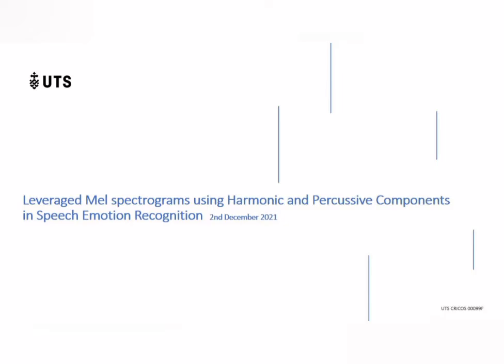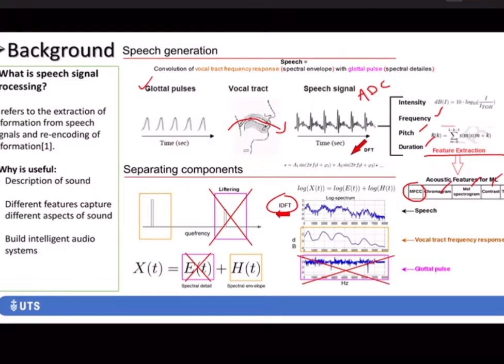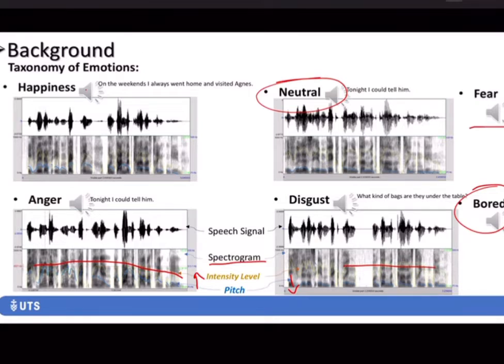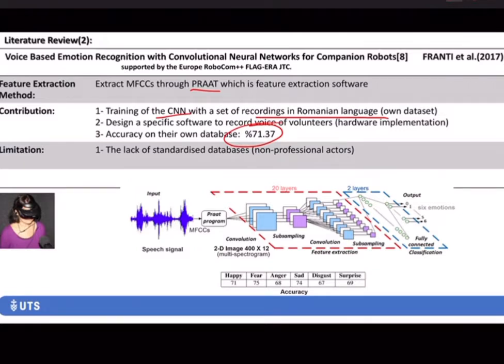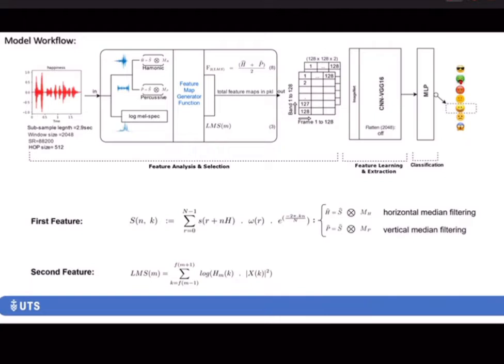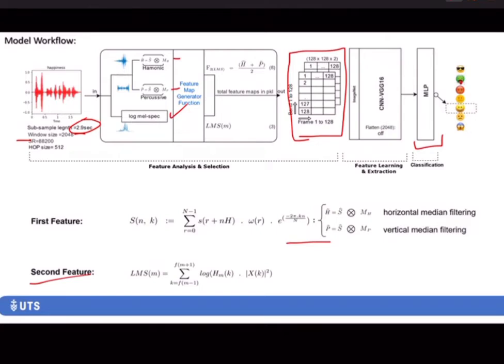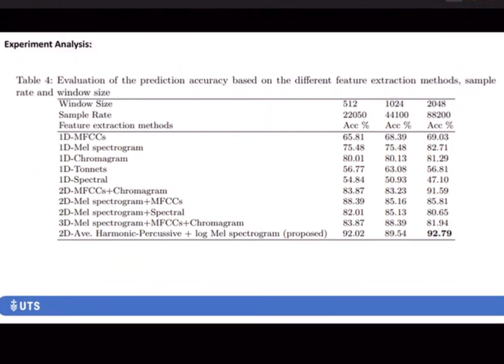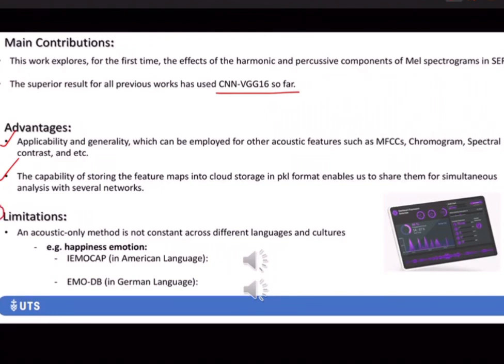Leveraged Mel spectrograms using Harmonic and Percussive Components in Speech Emotion Recognition